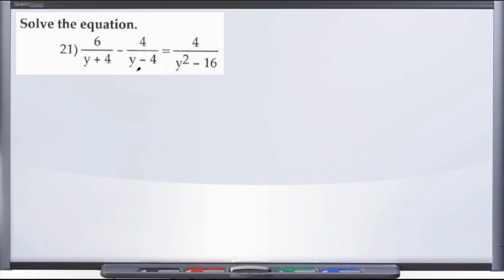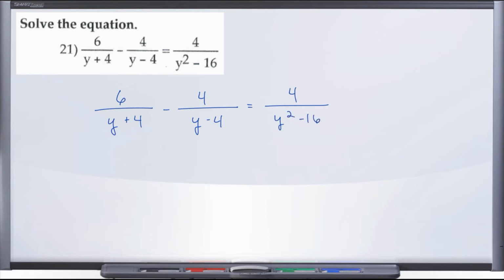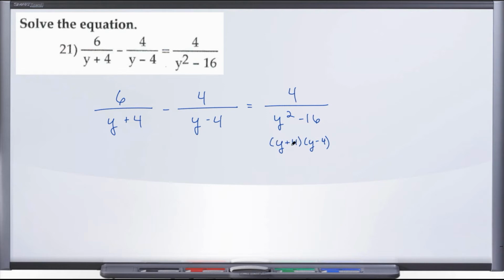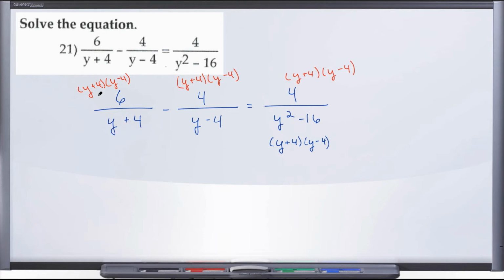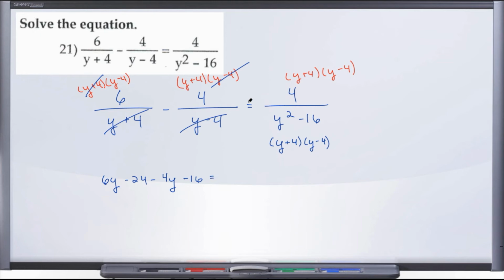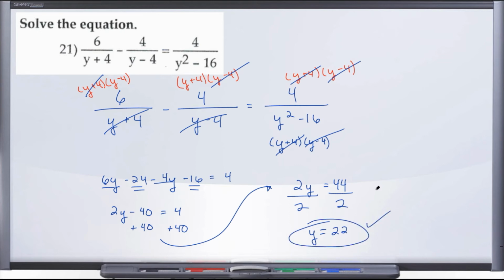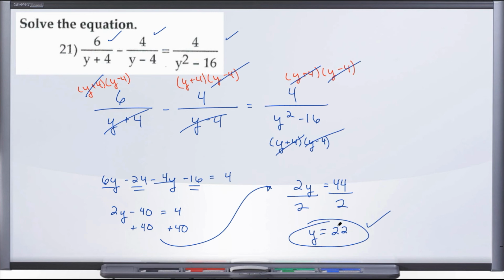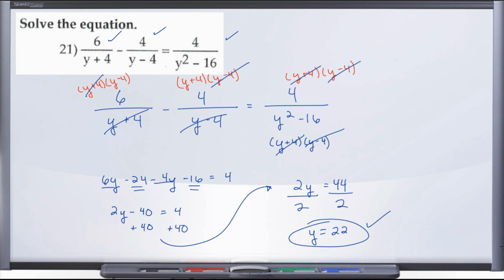Question 21, Practice Test #4, MAT1033C